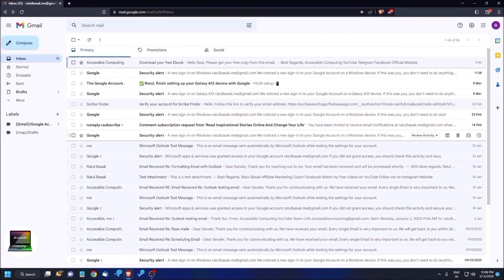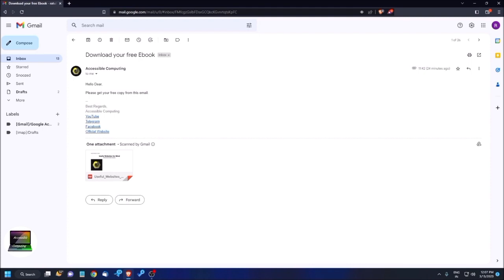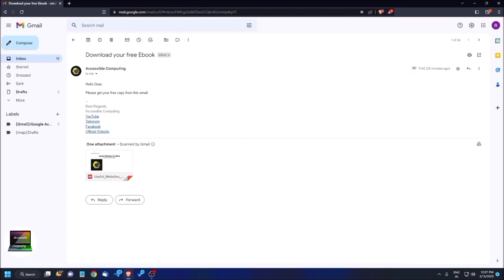How To Download Attachments From Gmail Using Computer With Screen Reader | Tutorial for Beginner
In this video, we'll show you step-by-step how to access and download email attachments with ease, even if you're a beginner. Our tutorial is designed to be accessible and inclusive for those who use screen readers, so you can follow along no matter your level of experience.
Our tutorial covers everything from accessing your Gmail inbox, to finding and downloading attachments, and troubleshooting common issues you may encounter along the way. We'll also share tips and tricks to optimize your experience, so you can save time and streamline your workflow.
Whether you're a student, professional, or simply looking to improve your digital literacy, our tutorial is a valuable resource to help you master Gmail and make the most of your computer with a screen reader.

Re-upload/Re-produce this content is strictly prohibited.